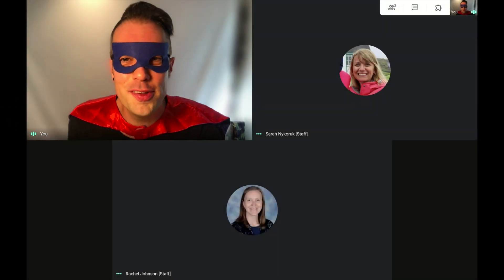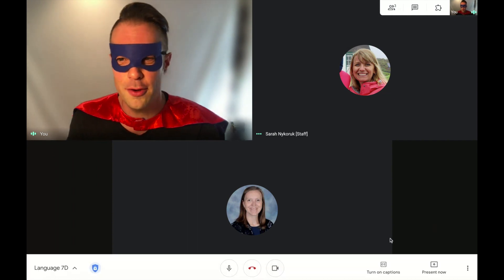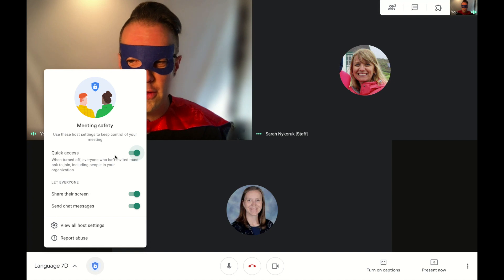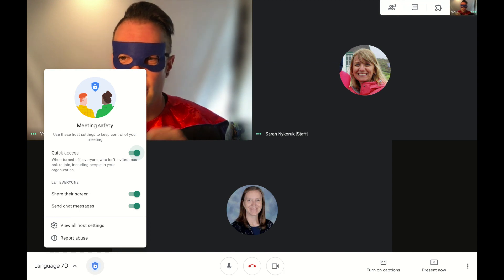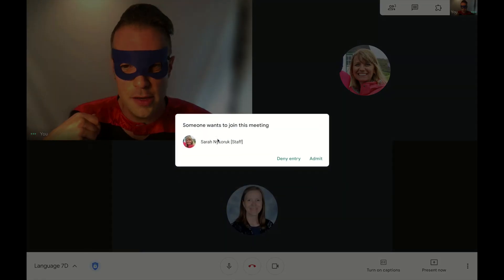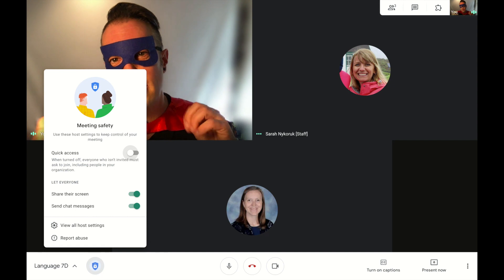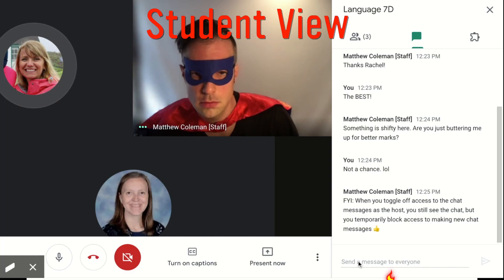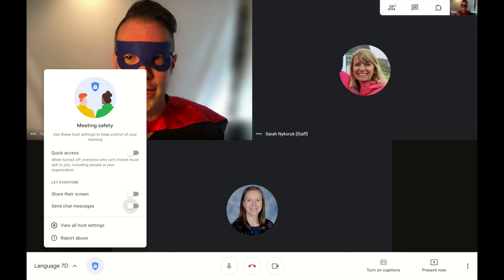Google Meet Host Control Superpowers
As the host of a Google Meet, you have POWER!  This video is a quick explanation of the features of Host Control, for you to create a safe, positive environment in your Virtual Class in Google Meet.